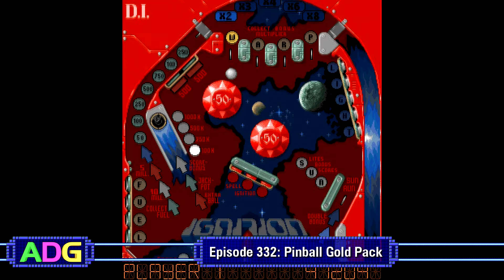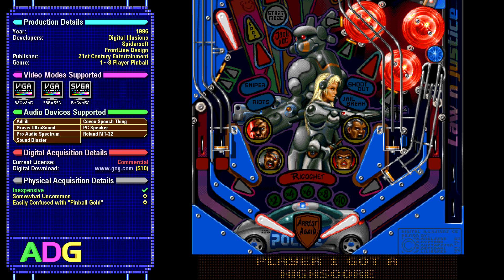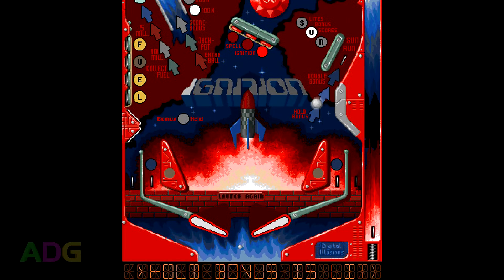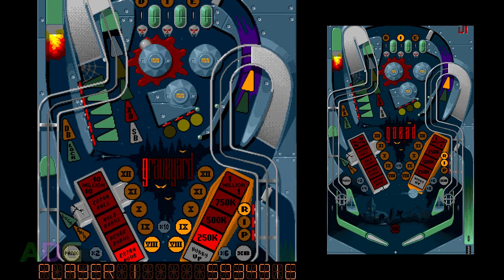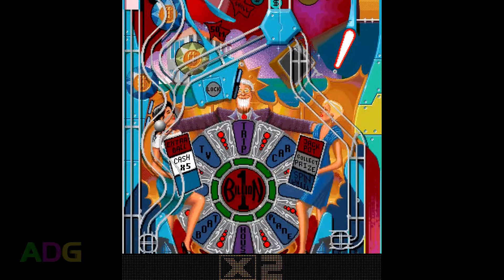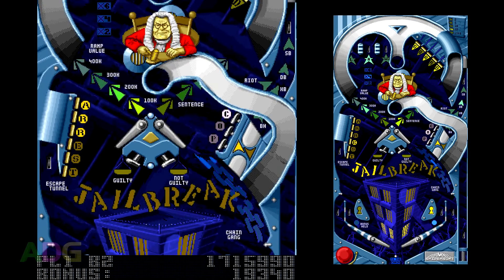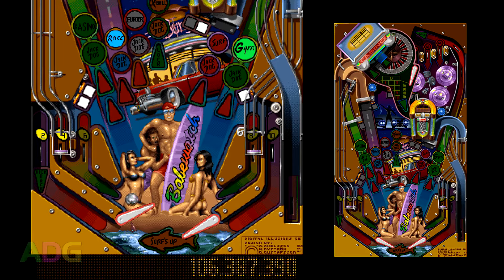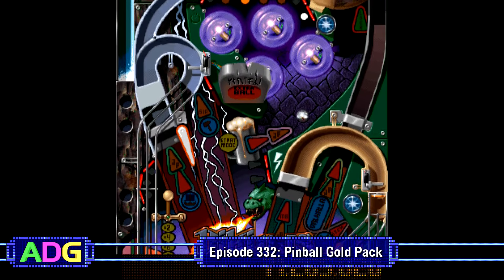Pinball Gold Pack - ADG Episode 332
So close to perfection... and yet with an Achilles' Heel the size of a monster truck... :/

Today on Ancient DOS Games, Gemini's taking a look at the Pinball Gold Pack, a 1996 culmination of all FIVE of the DOS Pinball releases published by 21st Century Entertainment up to that point in time, with the developers involved being Digital Illusions on some of the original Amiga releases, Spidersoft on one Amiga release and three DOS releases, and FrontLine Design handling two of the DOS releases.

Strap in; there's TWENTY pinball tables to go through here! :o

Additional Information and Corrections:

* To grab a copy of the Pinball Gold Pack from GOG, follow this

* Something I neglected to mention since it only shows up in Pinball Fantasies is that is has a Match feature in its tables, which is odd considering that normally a Match feature in Pinball is simply for awarding additional credits after a game is finished. In Pinball Fantasies, hitting a match awards an extra ball, thus why the match is run BEFORE high scores are input!

* Most of the tables in these programs also have a feature to give you your ball back if you lose it without hitting any scoring elements on the table, again something you find on real pins, however the Pinball Illusions pack goes one step further by having a timed ball save in all of its tables at the start of every ball, again much like most pins from the 90s!

Chapters:
00:00 Title and Intro
03:27 Game Stats
06:01 General Gameplay
11:20 Pinball Dreams
12:34 (Dreams) Ignition
13:09 (Dreams) Steel Wheel
13:50 (Dreams) Beat Box
14:29 (Dreams) Nightmare
14:52 Pinball Dreams 2
15:23 (Dreams 2) Neptune
16:05 (Dreams 2) Safari
16:32 (Dreams 2) Revenge of the Robot Warriors
17:33 (Dreams 2) Stall Turn
18:01 Pinball Fantasies
18:46 (Fantasies) Party Land
20:17 (Fantasies) Speed Devils
20:57 (Fantasies) Billion Dollar Game Show
21:22 (Fantasies) Stones n' Bones
22:11 Pinball Mania
23:03 (Mania) Tarantula
23:57 (Mania) Jailbreak
24:50 (Mania) Kick Off
25:36 (Mania) Jackpot
26:03 Pinball Illusions
26:41 (Illusions) Law 'n Justice
28:09 (Illusions) Babewatch
29:08 (Illusions) Extreme Sports
29:36 (Illusions) The Vikings
31:19 Overall
32:23 DOSBox Configuration
33:51 Credits